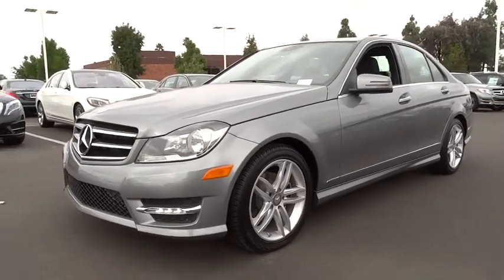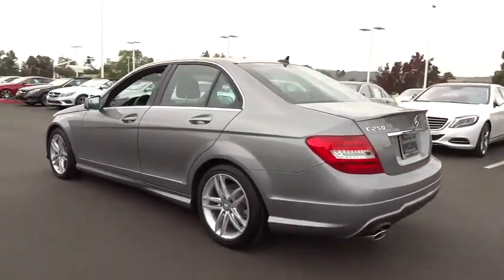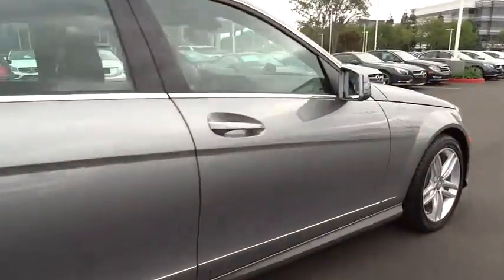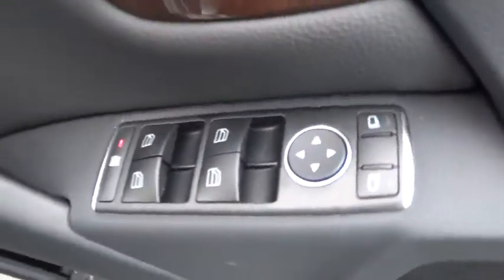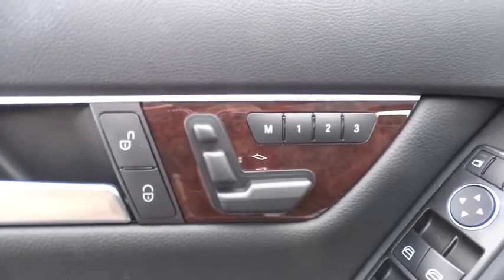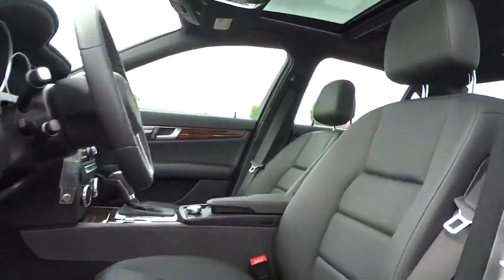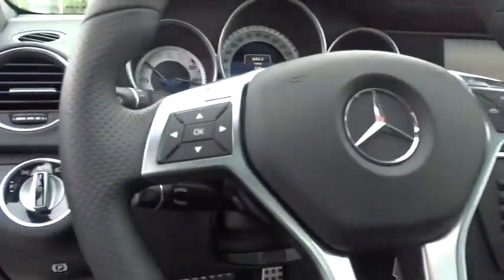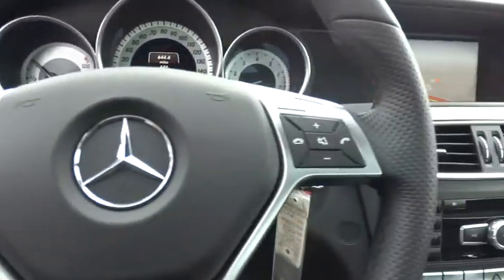2014 Mercedes-Benz C-Class Pleasanton, Walnut Creek, Fremont, San Jose, Livermore, CA 14-2437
2014 Mercedes-Benz C-Class
2014 Mercedes-Benz C-Class C250 Sport - Stock#: 14-2437 - VIN#: WDDGF4HB3EA966084